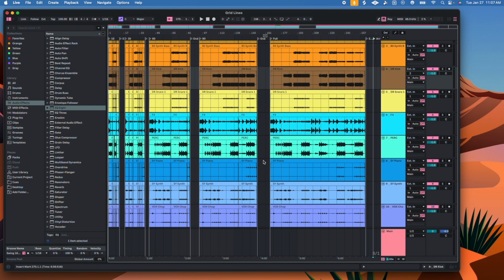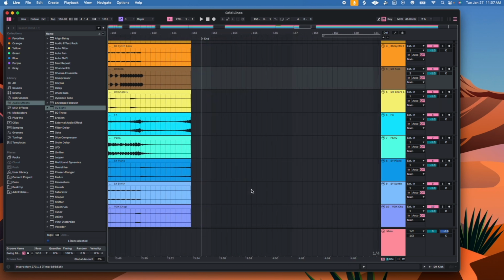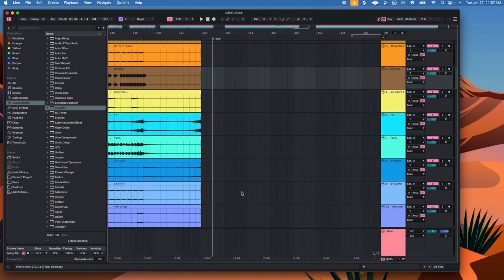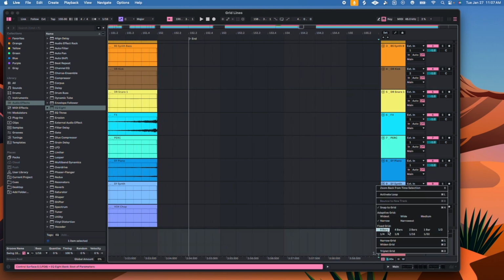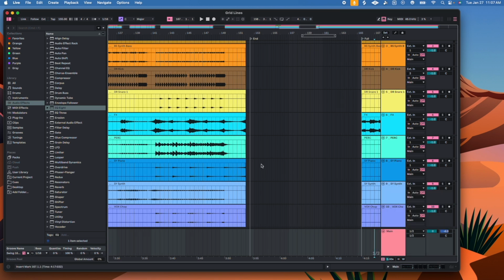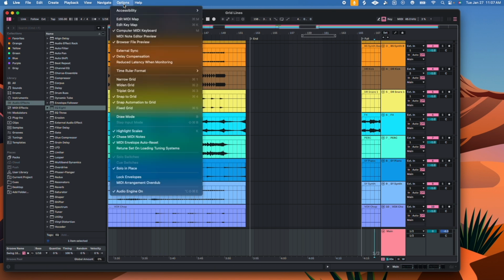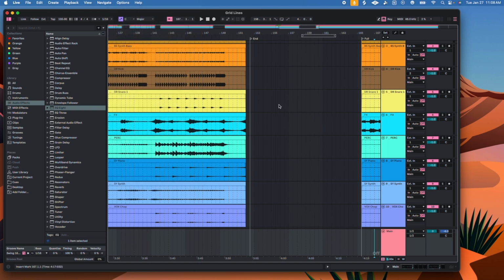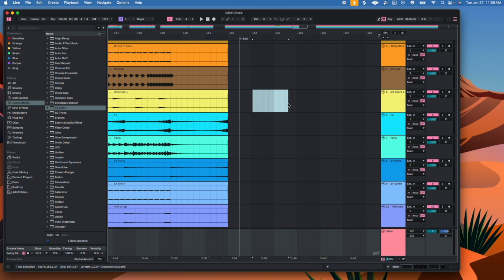How To Use The Grid Lines In Ableton Live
Take full control of your arrangements and timing with this Ableton Live tutorial on how to use grid lines. In this video, you’ll learn how to customize, adjust, and work with grid lines in Ableton Live to edit MIDI, audio clips, and arrangements with speed and precision. Designed for music producers, church music directors, touring bands, DJs, and Ableton Live users, this workflow tip is essential for cleaner edits, tighter performances, and faster sessions.

We’ll cover fixed vs adaptive grid, triplet grids,  zoom-based grid control, and shortcut keys, helping you work smarter whether you’re producing beats, building worship tracks, DJ edits, or live playback sessions. If you struggle with timing, clip alignment, or messy arrangements, this tutorial will improve your Ableton Live workflow, music production efficiency, and editing accuracy. Perfect for beginners and advanced users alike, this video is packed with practical Ableton Live tips, production shortcuts, and real-world use cases to level up your music production fast. 🎶📐